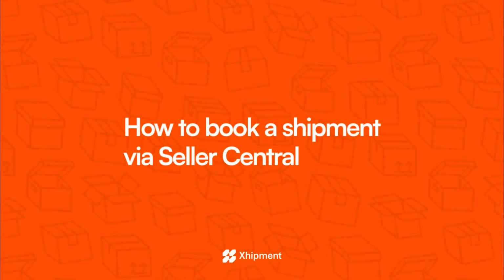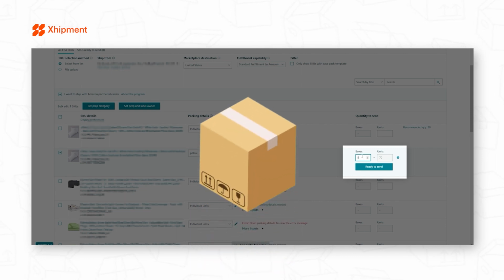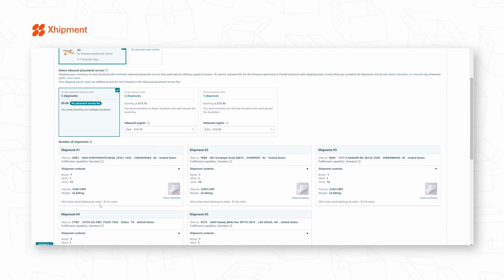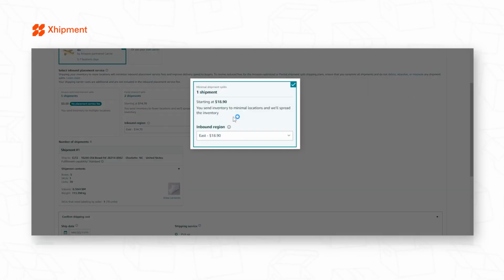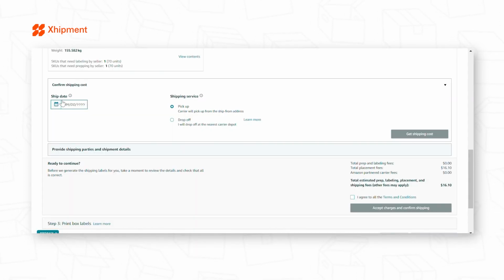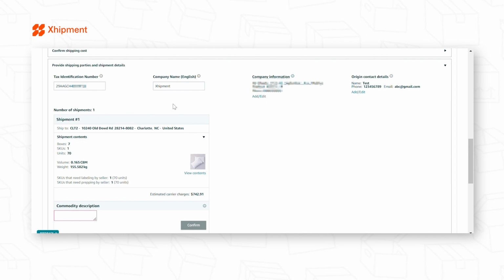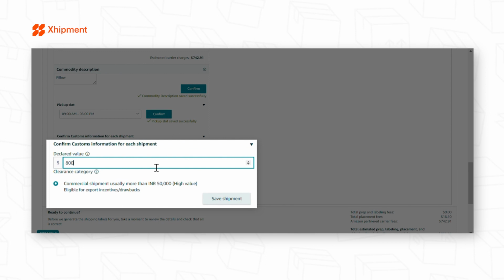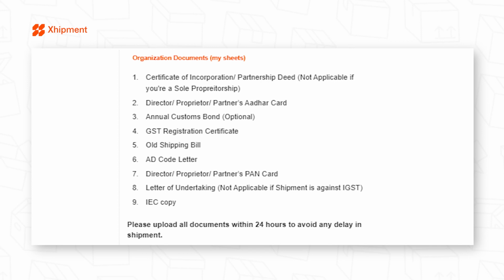How to book a shipment on the Amazon Seller Central ?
A step-by-step guide on how to book a shipment on Amazon Seller Central and book Xhipment which is an Amazon Partnered Carrier.